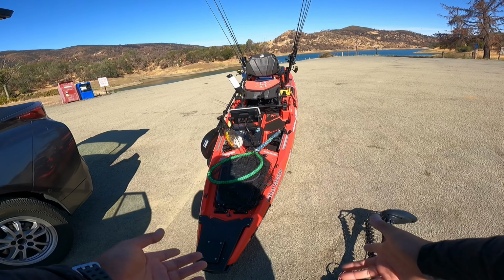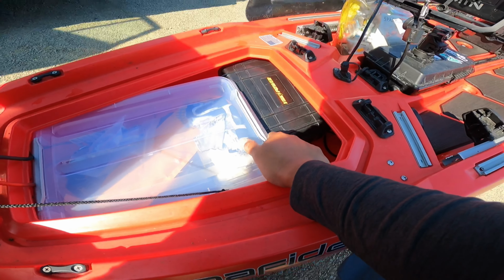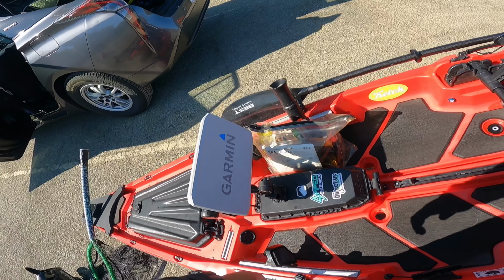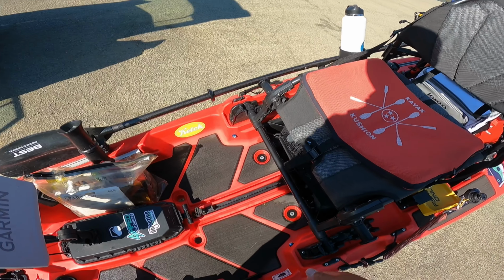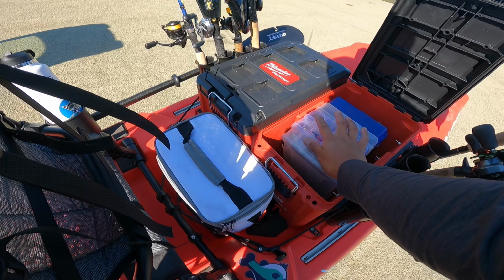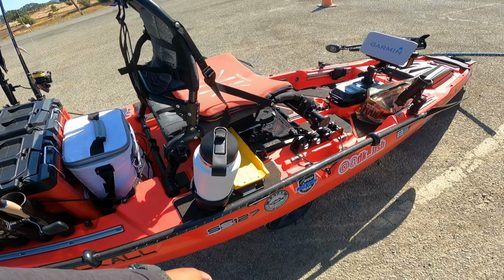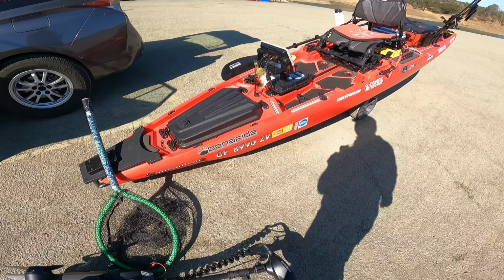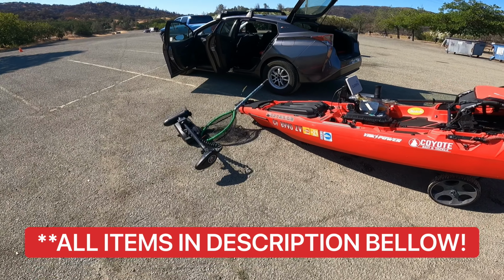🔥🔥BONAFIDE SS127 TOURNAMENT RIG TOUR @dk_fish🔥🔥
よろしくお願いします！🙏🙏
⬇️⬇️FOLLOW ME ON⬇️⬇️
Check these guys out on Instagram for some🔥gears!!
Kayak : Bonafide SS127 Redline
Motor: Motorguide Xi3 with Pinpoint GPS
Bow:
-8 AWG Marine Grade Wires
Paddle:
-Best Marine Kayak Fishing Paddle
Graph:
-Yak Attack Fish Finder Mount
-Yak Attack Mighty Mount
Seat:
-Yak Attack Mighty Mount XL 9”
Stern:
-Milwaukee Packout Toolbox x2
-Rod Holders of your choice
-3/4” HDPE for Spacers
-2” PVC for Cart Storage
-Wilderness Systems Heavy Duty Kayak Cart
Others:
-Kayak Fishing Supplies does SS127 Xi3 Bundle! They will rig up everything(includes deploy kit) for you and get it shipped to your door!